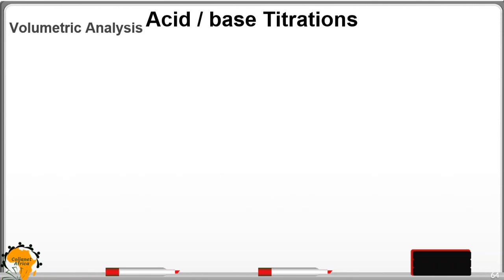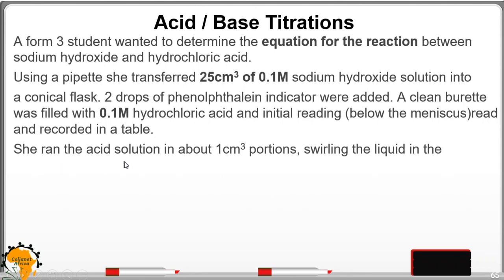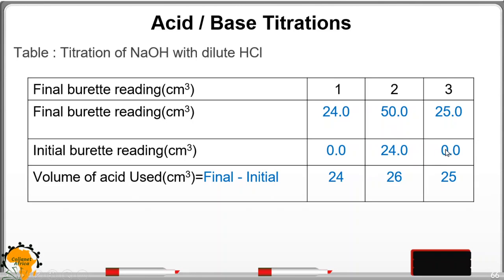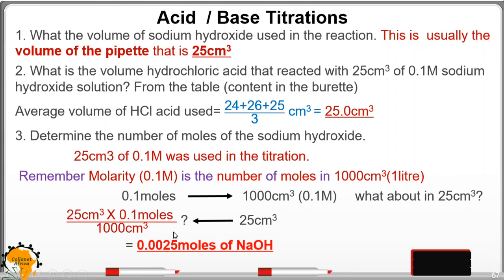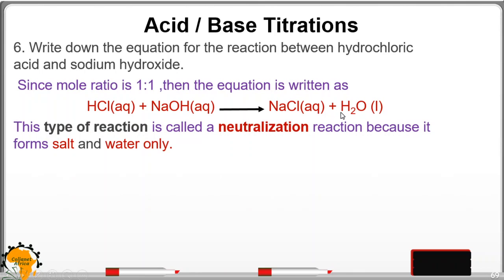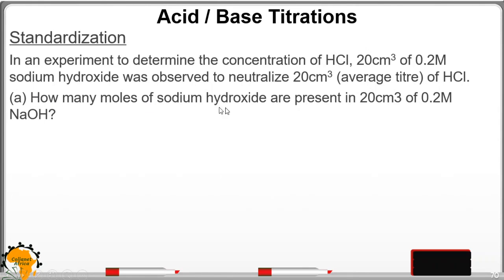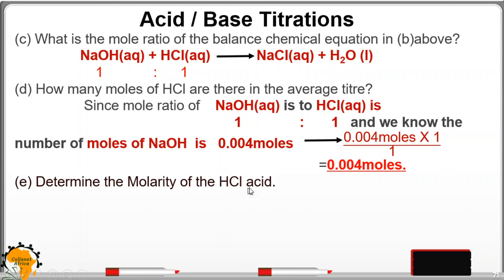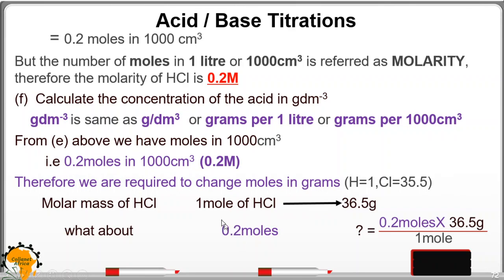Acid Base Titration